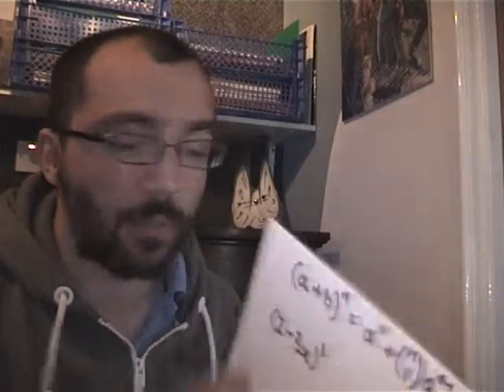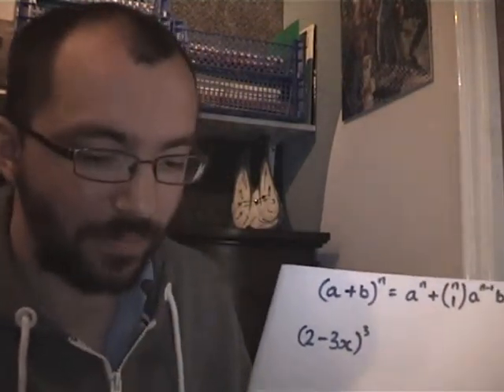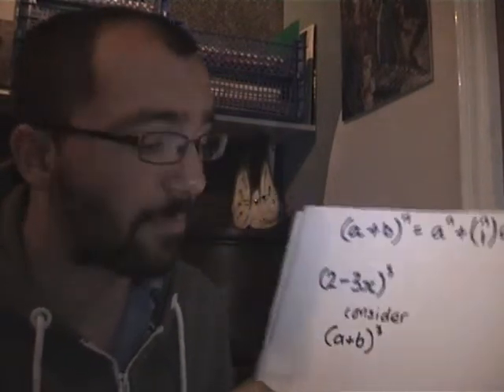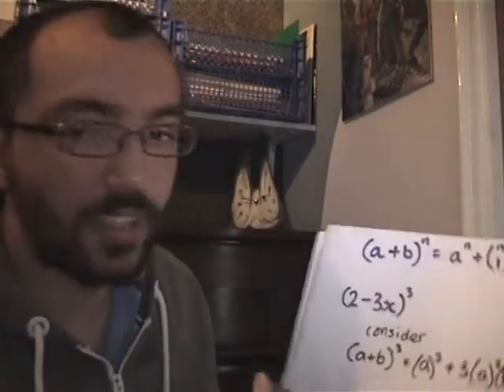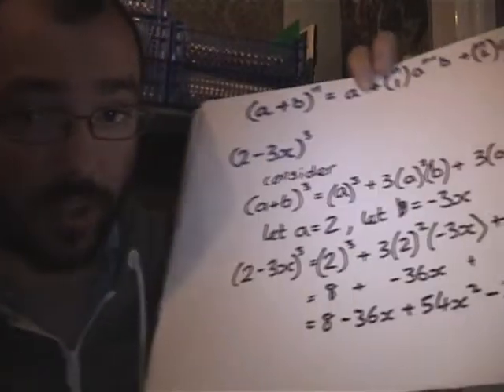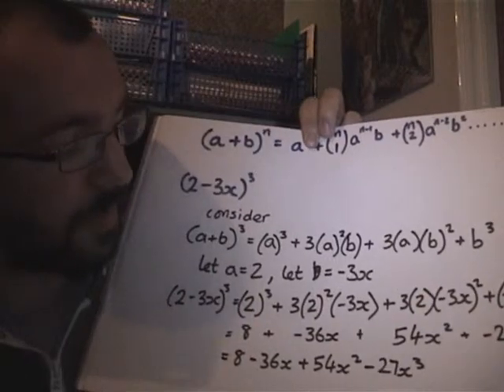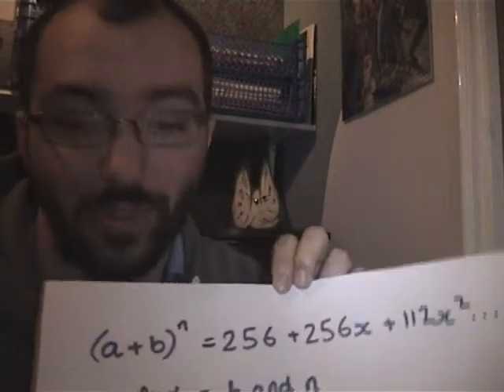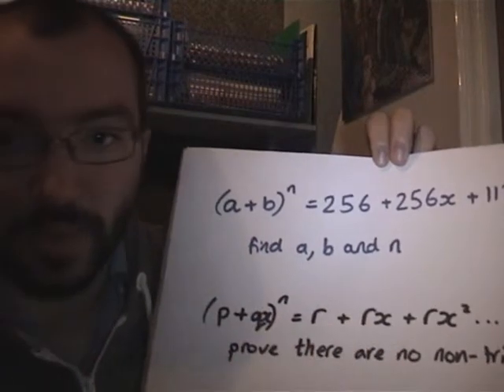4 Binomial Expansion 1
Ryan's Maths Tips.
Short video's identifying tips to help level 3 mathematicians with little puzzles to practice the techniques.
Using the Binomial Expansion with integer powers